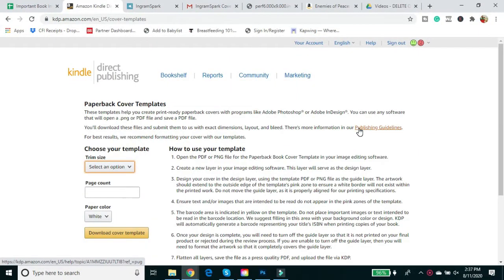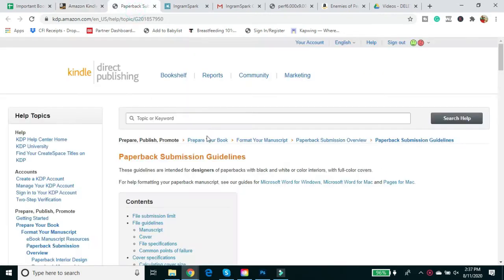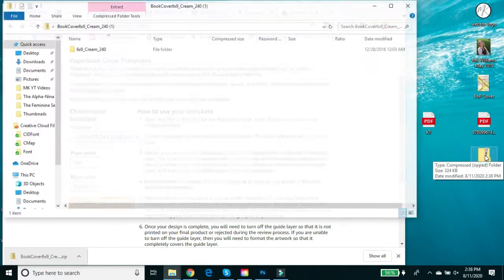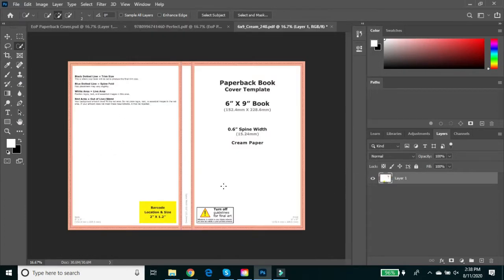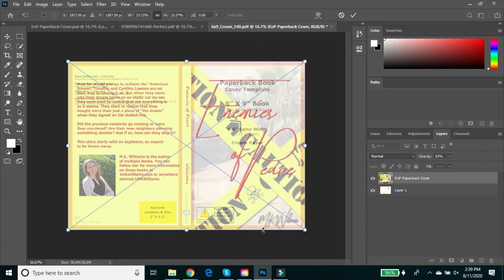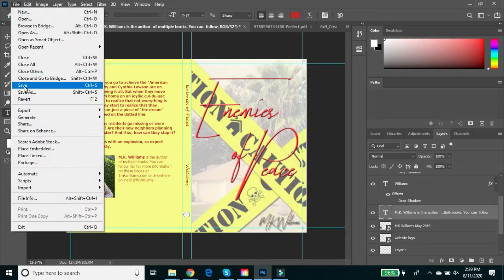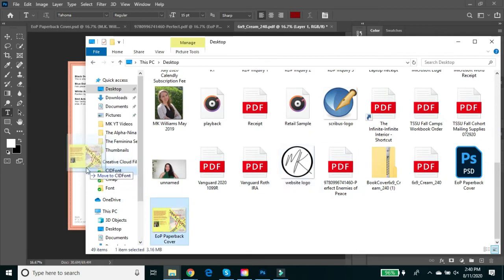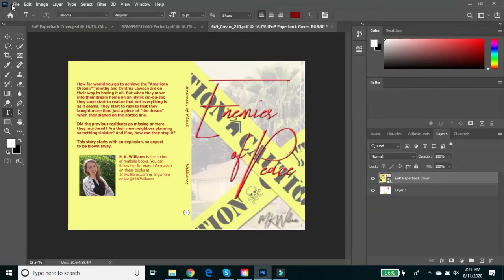How To Use Amazon KDP Book Cover Templates Tutorial | Why Is My Cover Messed Up on Amazon KDP?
Chapters: How to get the template: 1:42
Chapters: Dropping into KDP Template: 3:05

Going off of last week’s video about using the IngramSpark cover template, today I’m going to show you how to use the KDP cover template for your paperbacks on KDP print. You can probably figure it out without this, but the templates are there, they are free, it makes life so much easier for those who are designing their own covers.

KDP Cover Template Generator

You can actually do 1 on 1 coaching with me, learn more about the services available